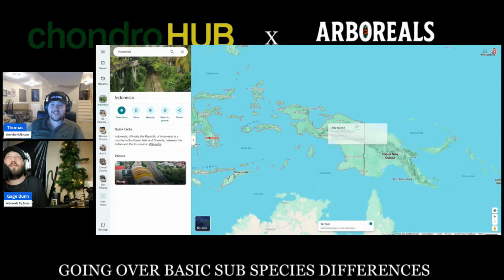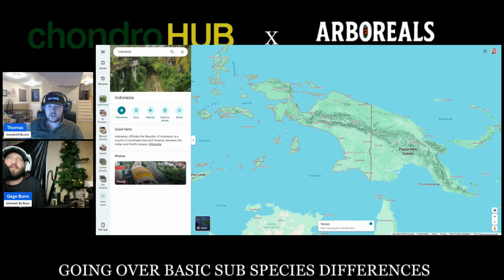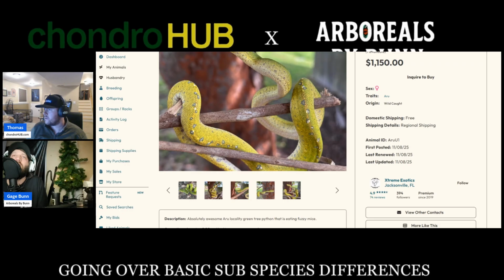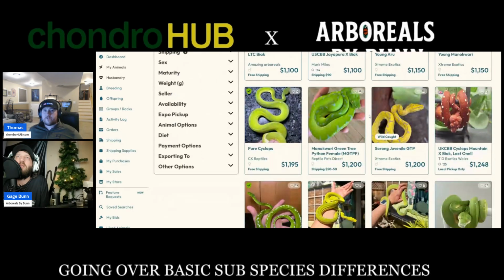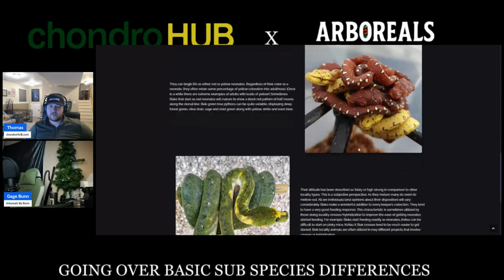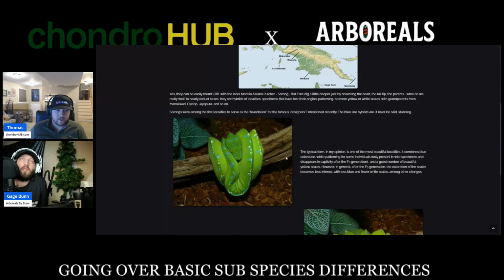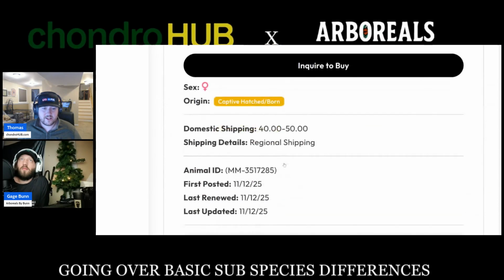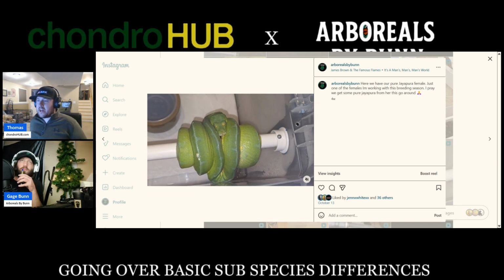Green Tree Python Localities 101 Part one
This video is a chondroHUB.com x Arboreals by Bunn collab. In this podcast episode we give a basic overview of Morelia viridis (southern species) and Morelia azurea (northern species). We then dive deeper into the subspecies of Morelia azurea talking about Morelia azurea azurea, Morelia azurea pulcher, and Morelia azurea utaraensis and the main phenotypical differences.

Special thanks to people we have learned from:  Bruce Carpenter, Daniel Natusch, Gary Schiavino, Greg Maxwell, Justin Julander, Patrick Holmes, Terry Phillip, and Ryan Young.

Much credit to Florian of chromatic-chondros.com

Links
Species delimitation and systematics of the green pythons (Morelia viridis complex) of melanesia and Australia

Green Tree Pythons: Natural History and Captive Maintenance by Justin Julander and Terry Phillip

chondroHUB.com

ArborealsbyBunn.com